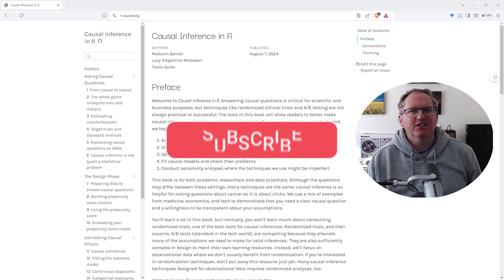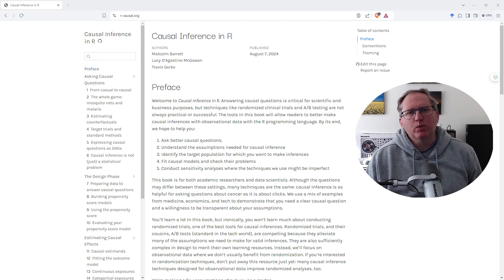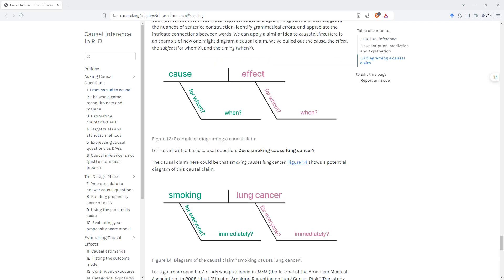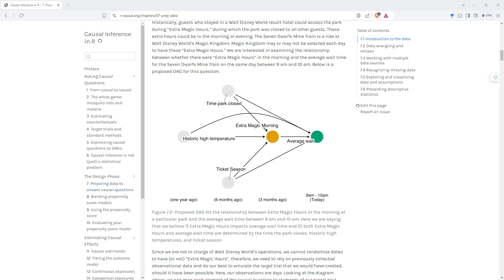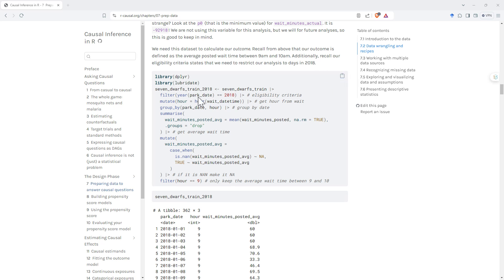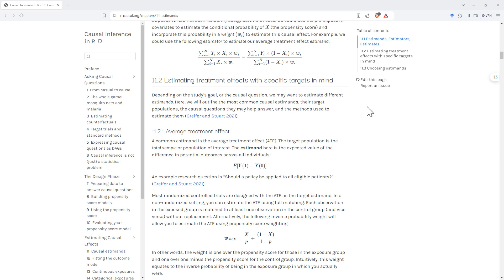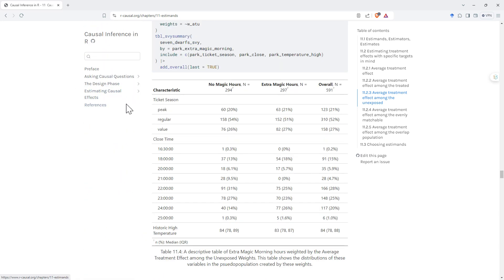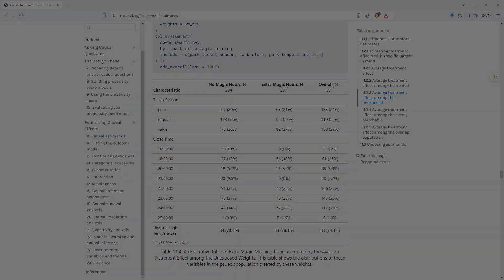Causal Inference in R (free) ebook review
In this video I review the free ebook, Causal Inference in R. If the fact that it's free wasn't enough of a selling point, it is well written and not only covers the theory and R code, but some great worked examples too.